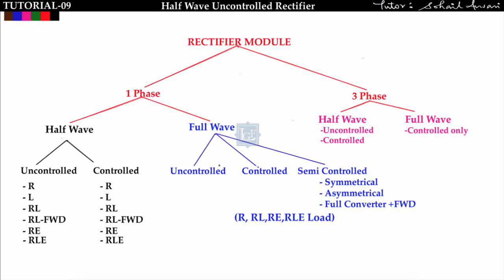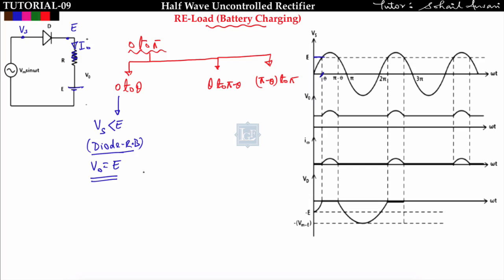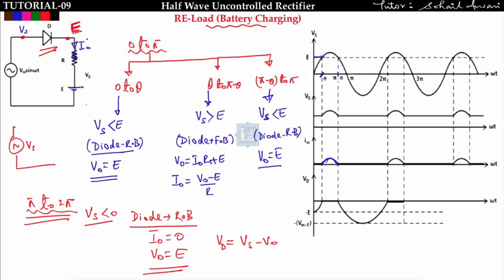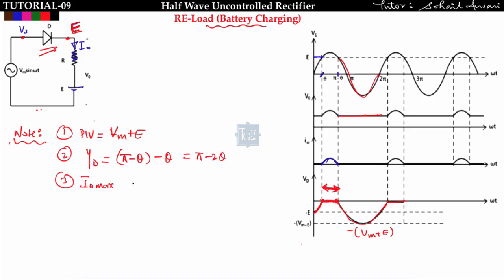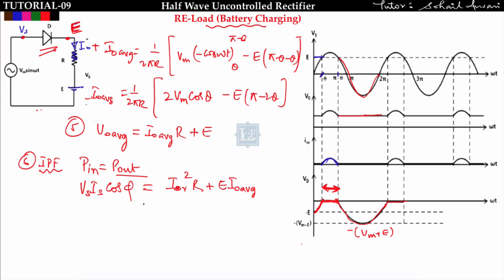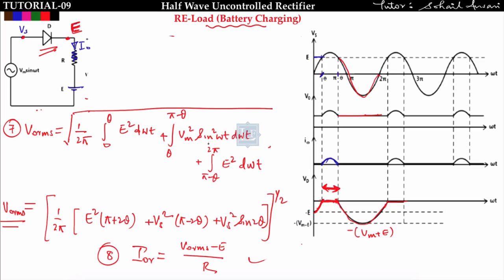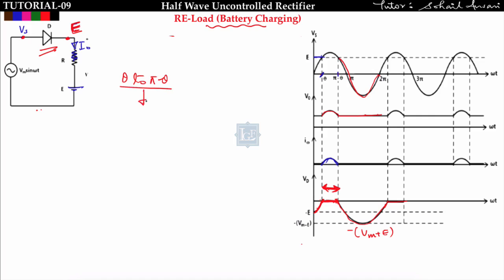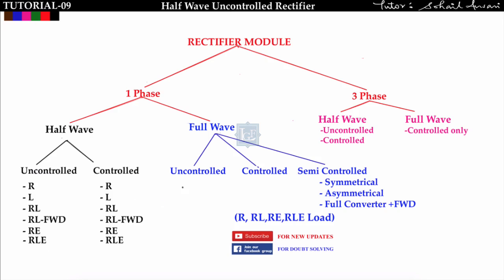Lec 9(c) Half Wave Uncontrolled Rectifier (RE & RLE load)